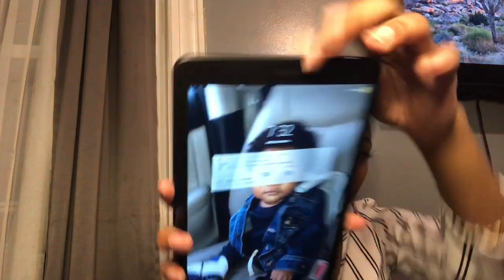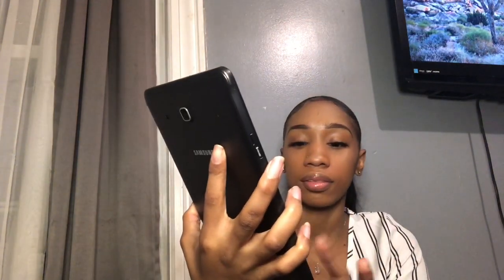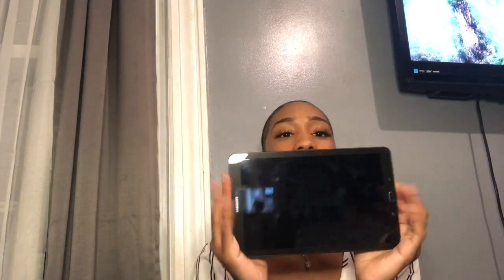What’s In My Cosmetology School Kit| Part 2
Hey guys welcome back to my channel in this video im showing you all the rest of the things i got in my cosmetology kit from school i hope you all enjoy